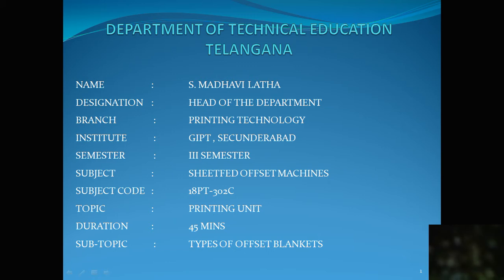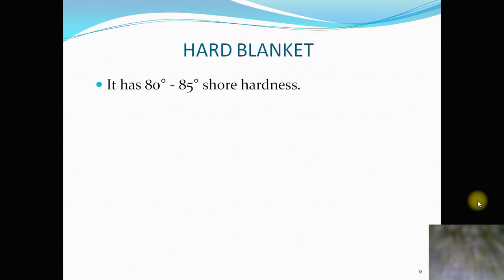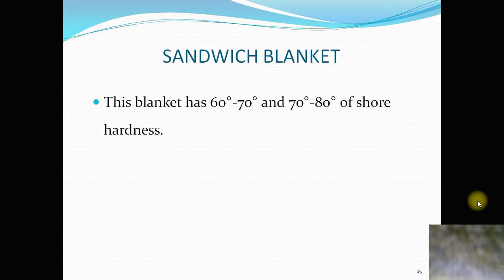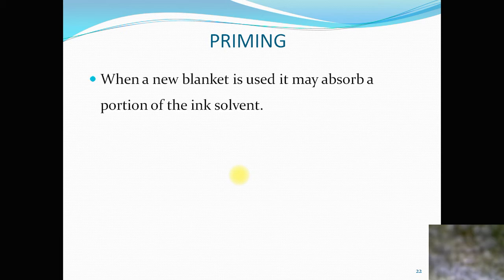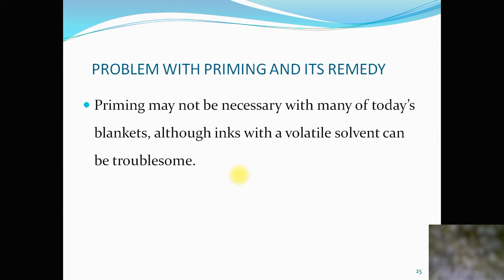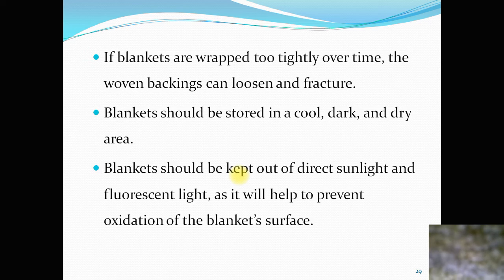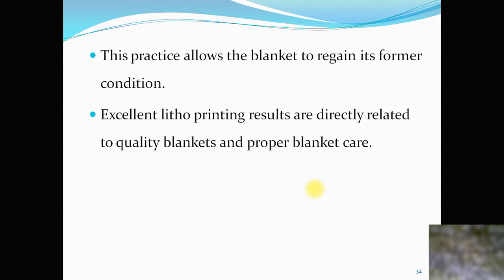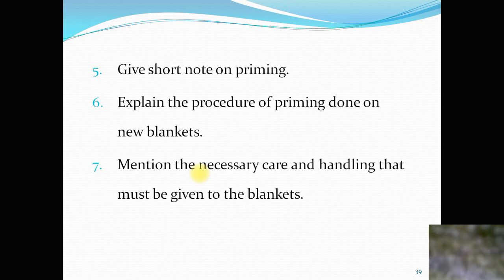Sheetfed Offset Machine Class-9 (29-07-2020) by S.Madhavi Latha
Sheetfed Offset Machine, Semester-3
Government of Printing Technology (GIPT)
Secunderabad